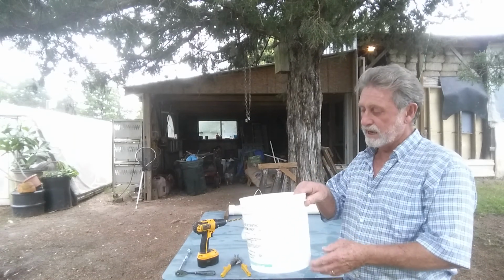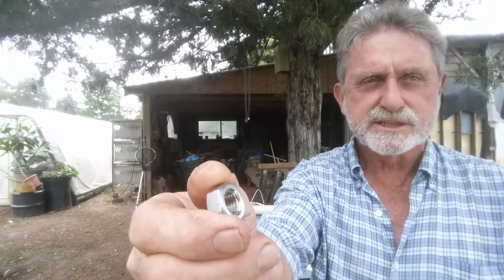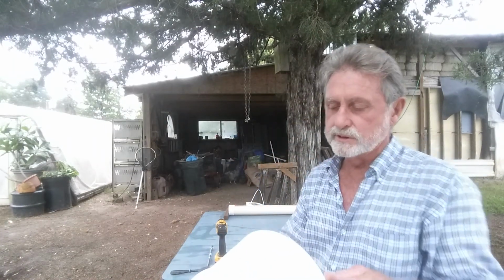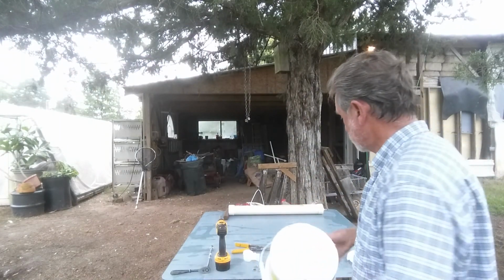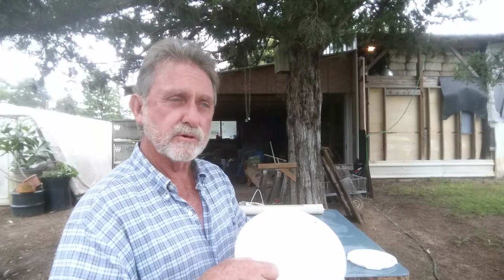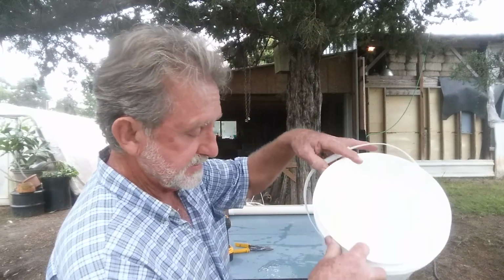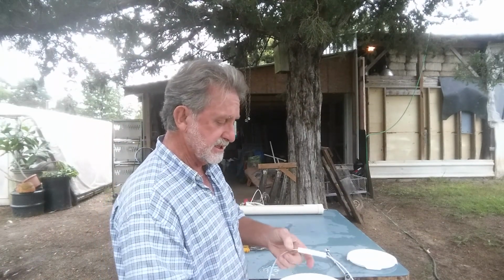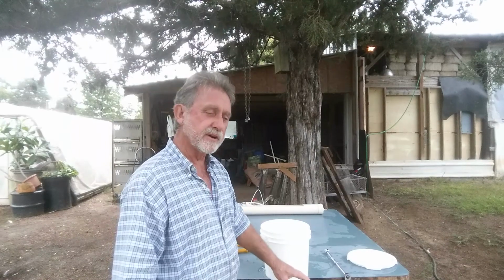Inexpensive and Easy to Make Chicken Bucket Waterer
Simple, inexpensive, easy to make waterer for chickens and other fowl.  Keeps water clean and works for all birds from chicks to grown turkeys.